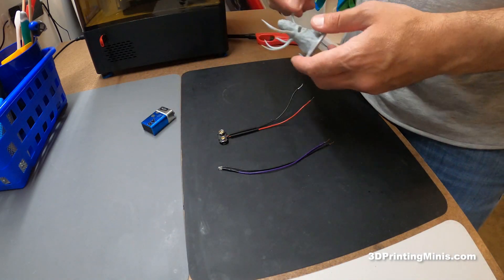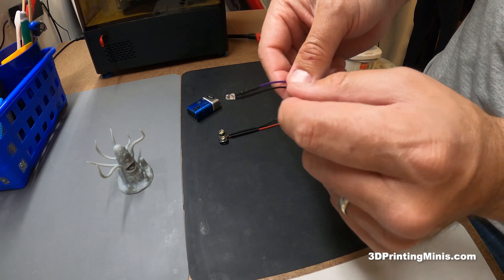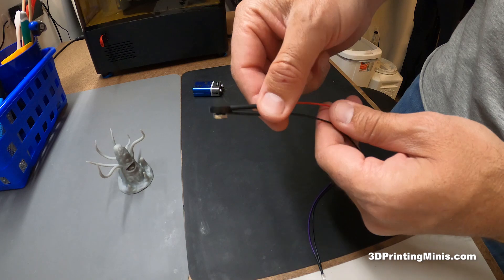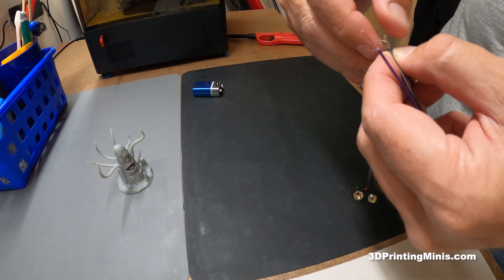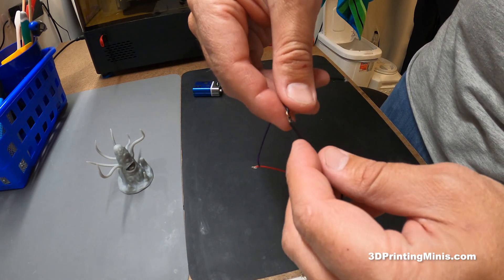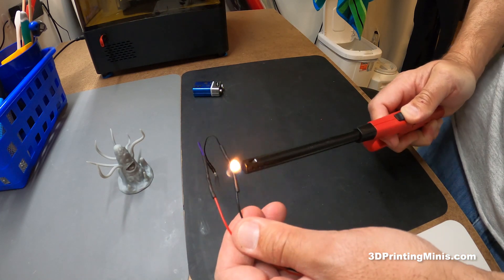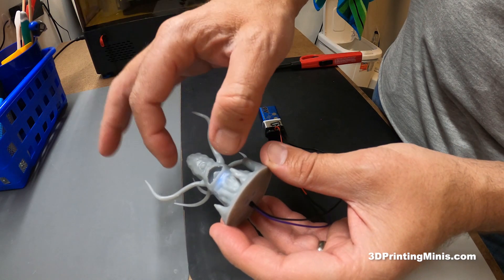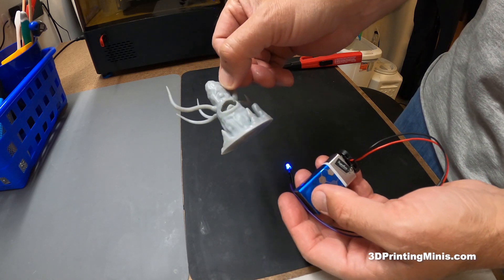How To Make UV Snake Light For Curing Hollow 3D Resin Prints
This video shows how to make a UV snake light for curing the inside of hollow 3D resin prints. It's important to cure the resin inside of hollowed out 3D resin prints because if you don't liquid resin will pool inside your model during printing and become trapped inside of it. Over time this resin can eat through your model and cause cracks, holes or leakage. Hollowing and curing the inside of larger diameter 3D resin printed models will prevent these unwanted problems to happen. So, build or buy yourself a UV snake light today.

Here are links for the products featured in this video:

3mm UV LED Lights Emitting Diodes Pre Wired 7.9 inch DC 12v

T Type 9 V Battery Clip Connector

9 V Battery Holder With On/Off Switch

9 Volt Battery

Professional Grade Electrical Tape

Heat Shrink Tube Wire Shrink Wrap